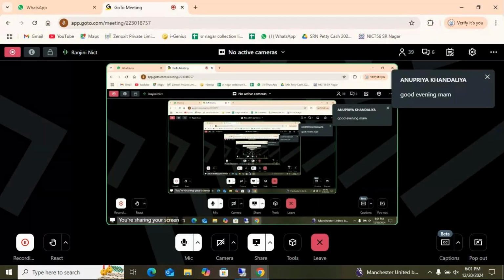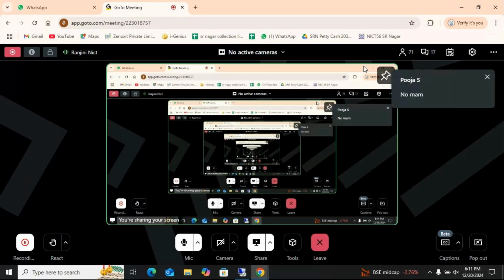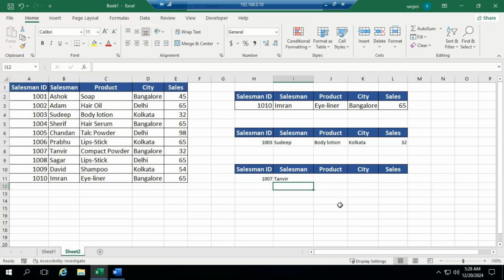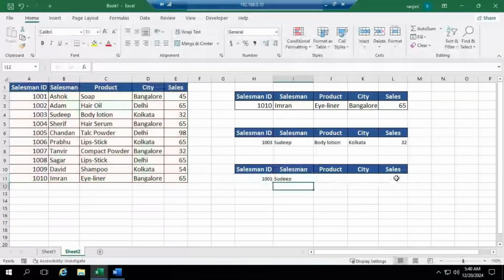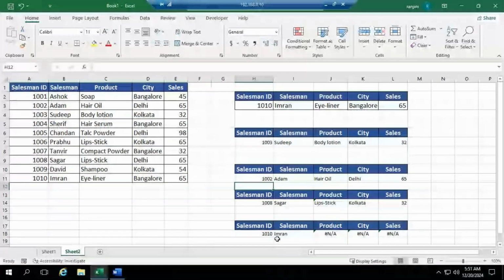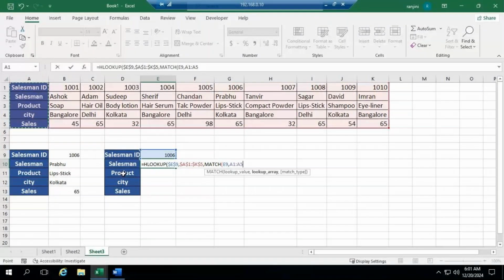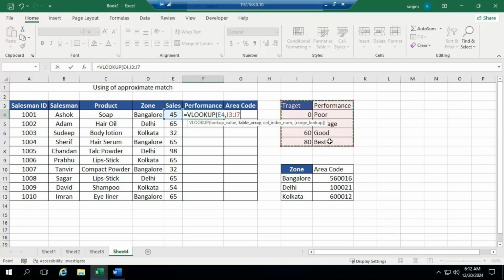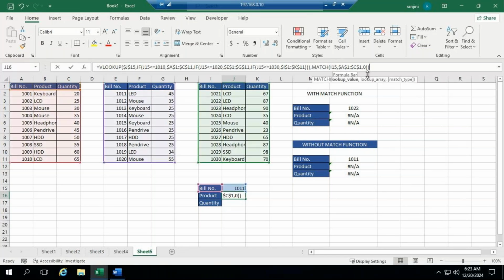Ranjini Advance Excel 20th Dec Mcc